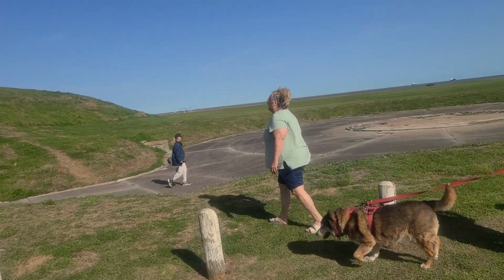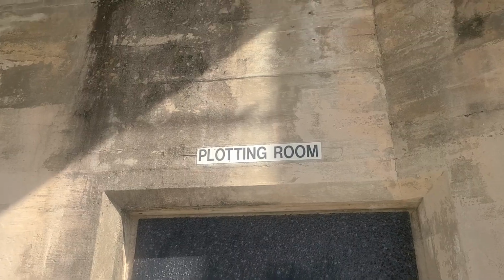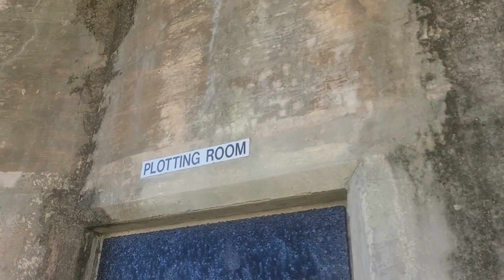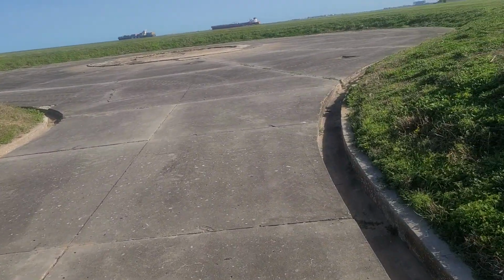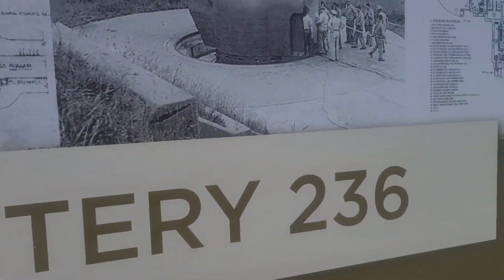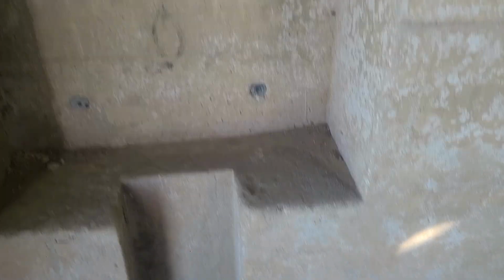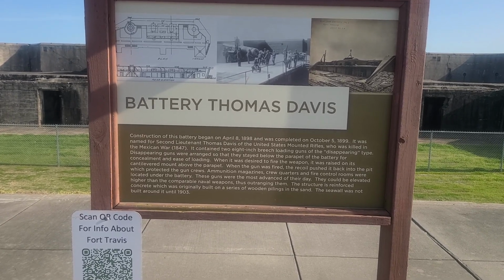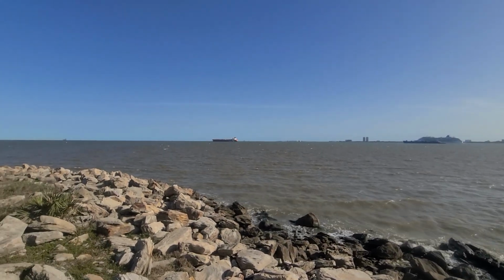Revisit of the Port of Bolivar's Fort Travis 2025